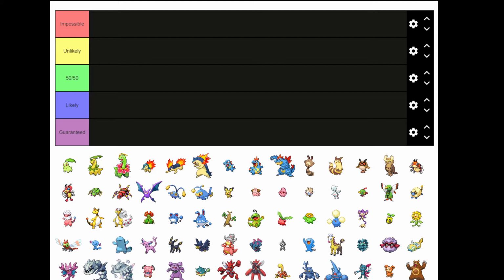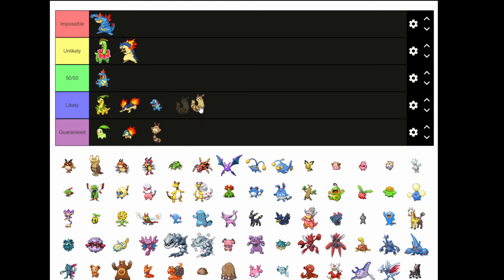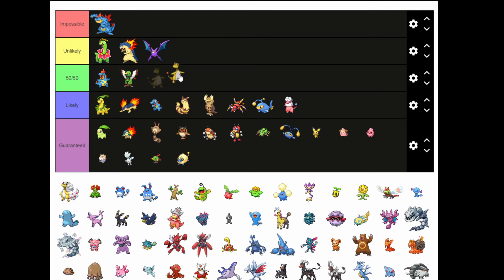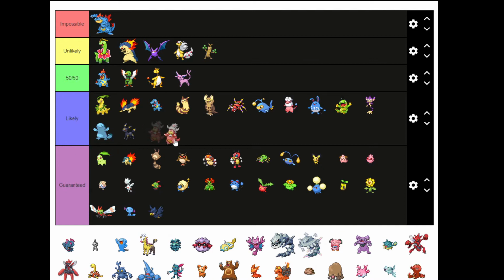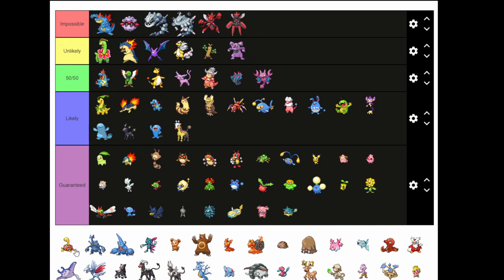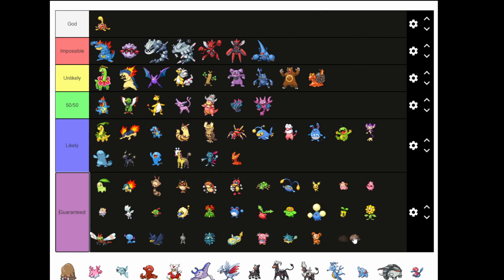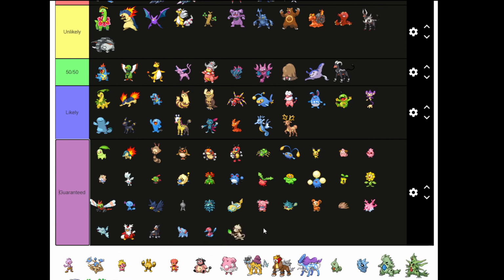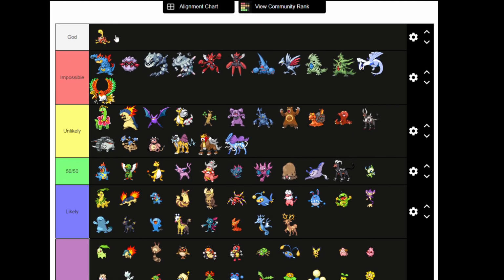People fighting Pokemon Tier List-Johto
We're going through all the regions deciding what Pokemon people could fight.